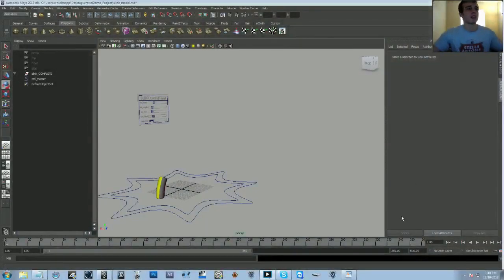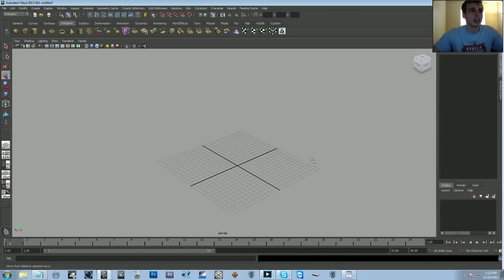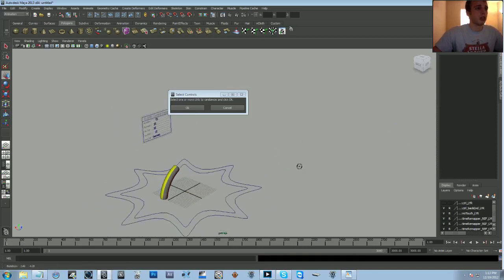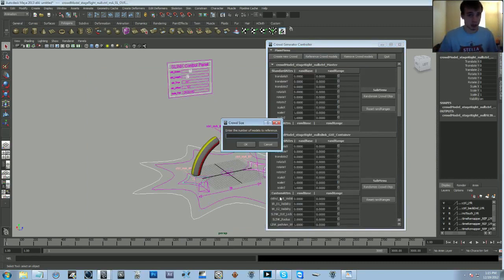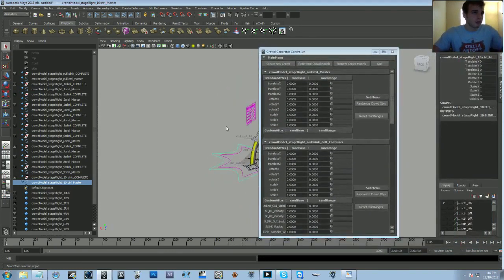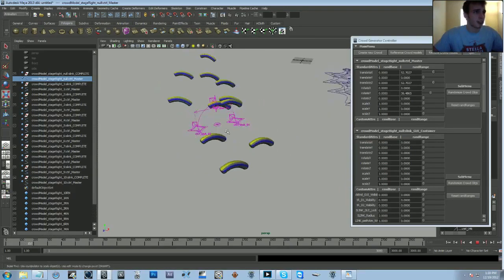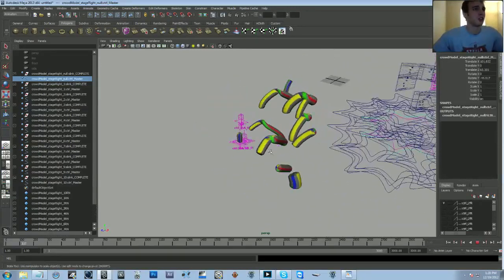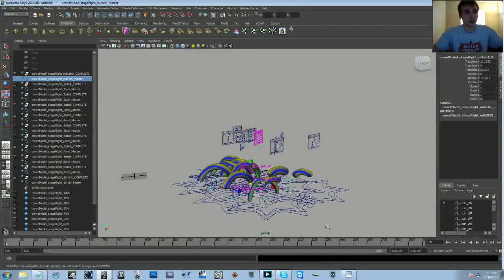crowdRandomizer Version 1.0 Demo By Noah Schnapp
'crowdRandomizer Version 1.0' is a MEL script I wrote allowing the custom-parameter-driven random-crowd-creation of ANY source model.

Highlights-

- Works with any model (if you can reference it, you're golden)
- Ability to randomize all/any Standard/Custom attributes on any controller/s you select
- One-click `crowd removals` and `create new crowds`
- Efficient namespace structure creation in outliner

Check out the other Rig Demos!

and please leave comments/questions/and feedback :D!

Thanks,